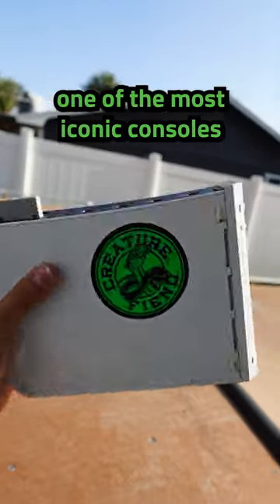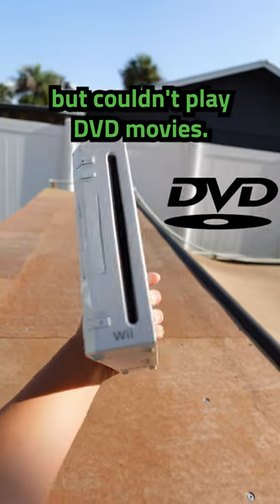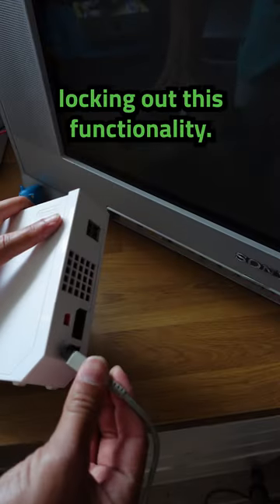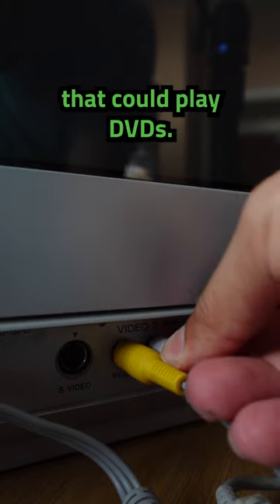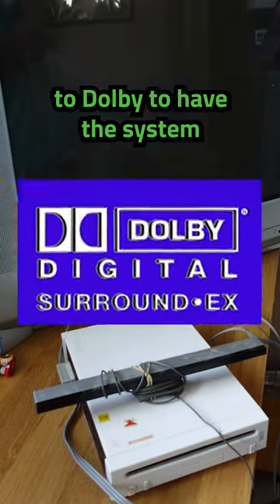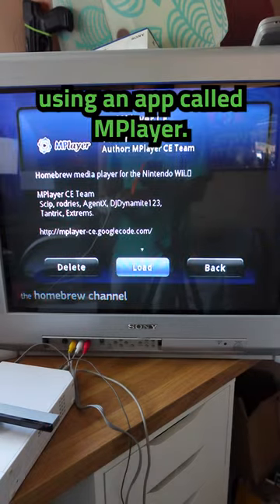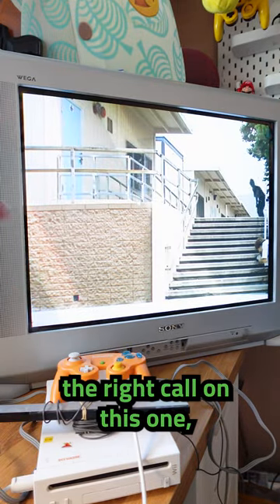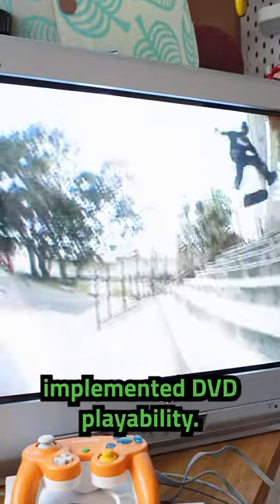What if the Wii played DVDs?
What do you guys think, would the Wii have sold more if DVDs were playable?